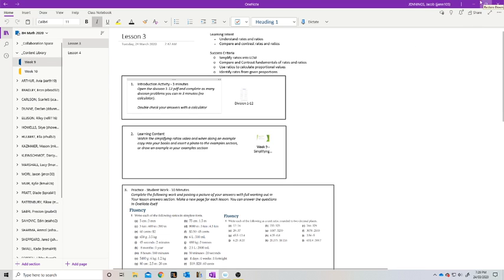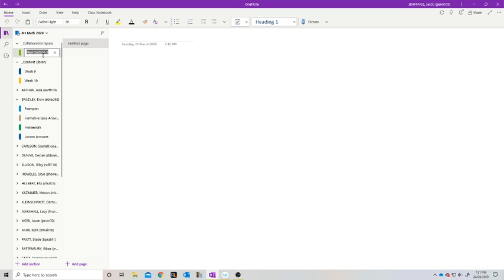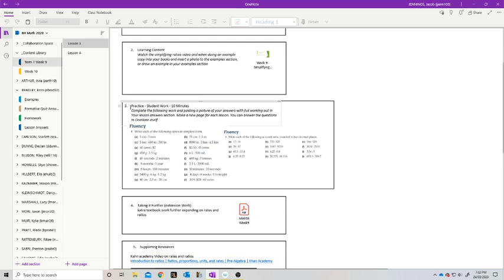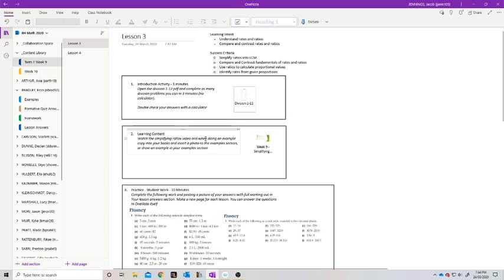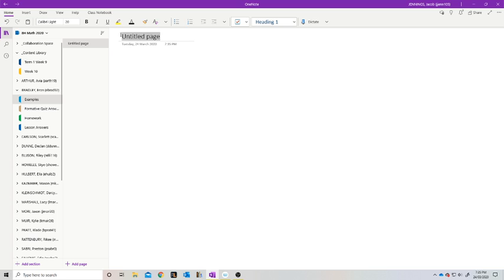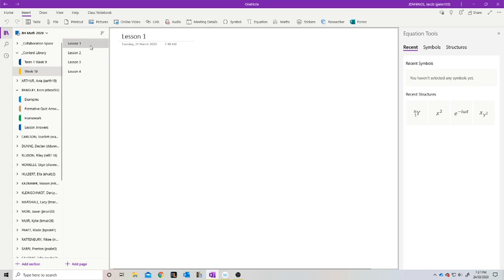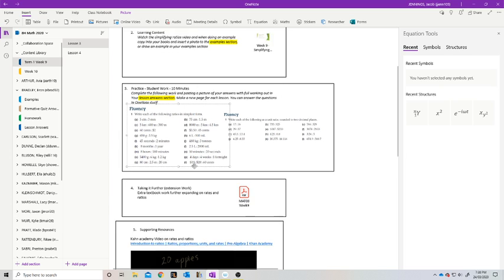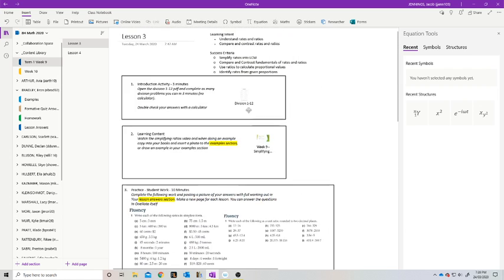Using OneNote as a Student